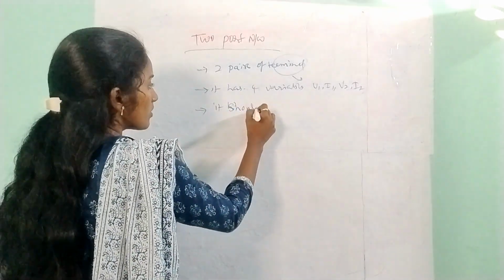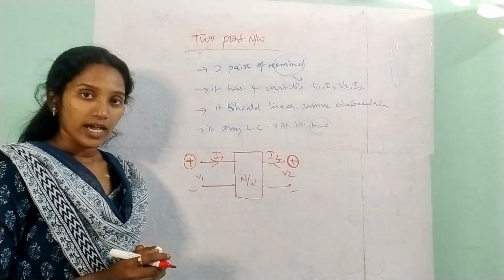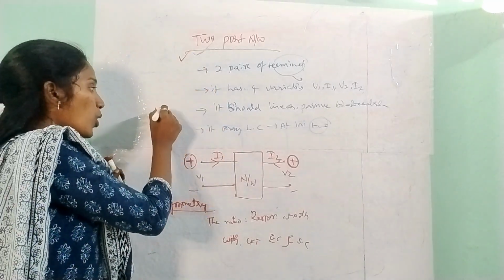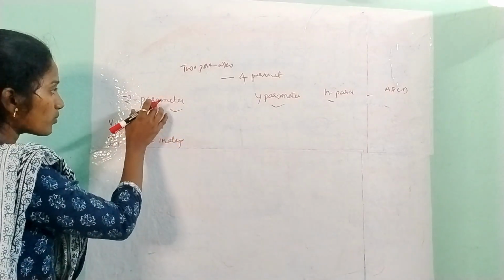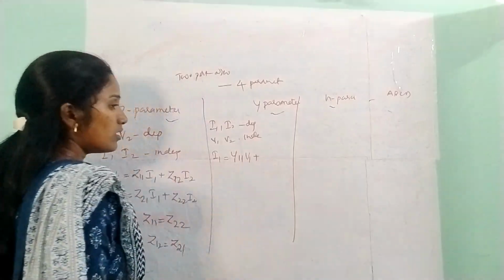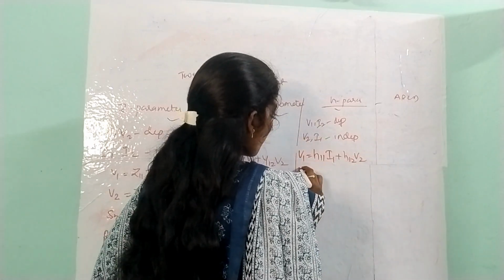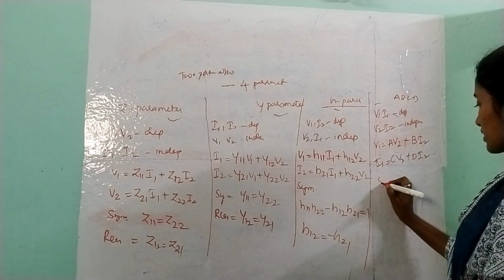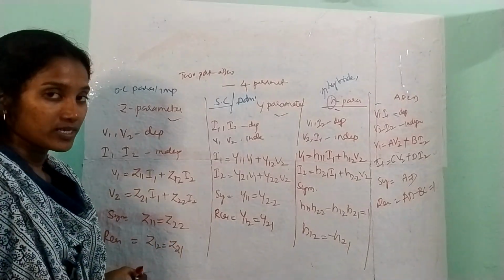You can get 4Marks in this 5mins video